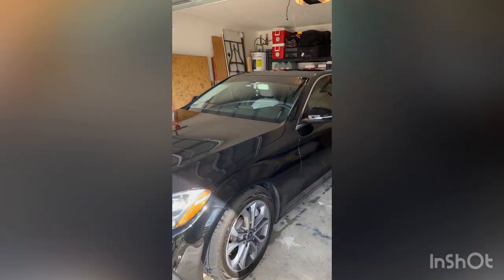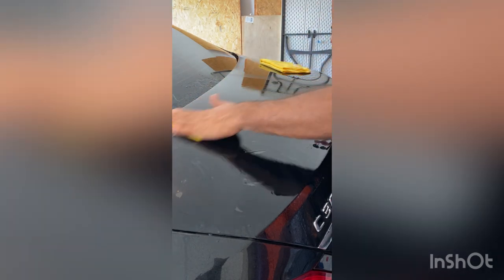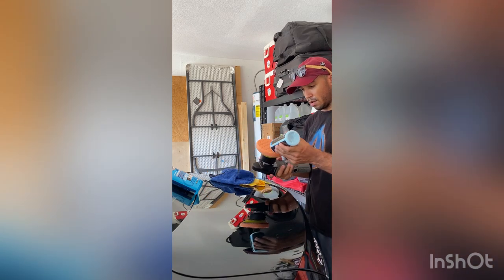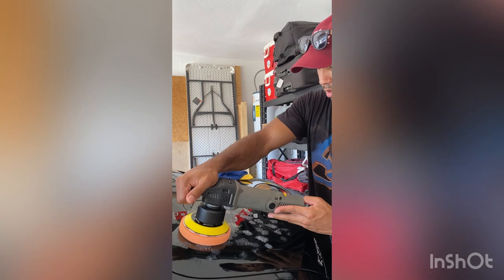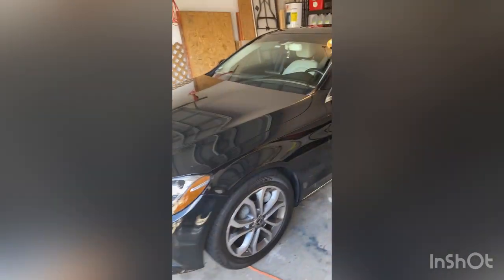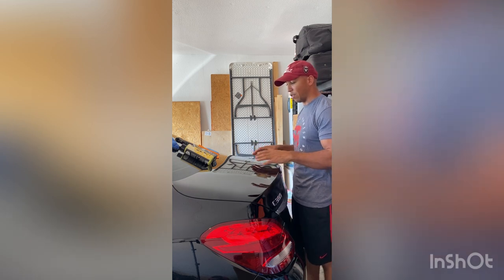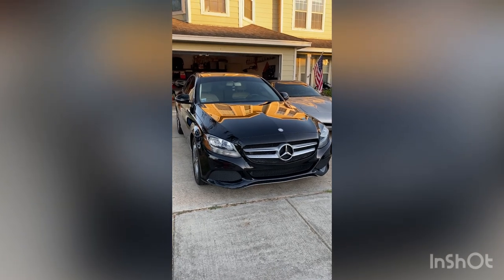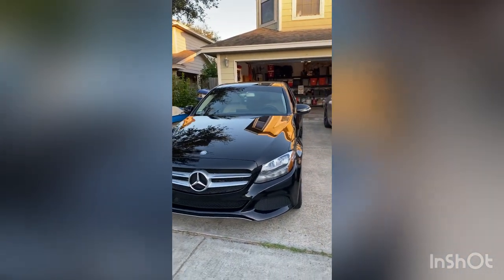How to polish and wax your car [For beginners]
Have you ever wondered how to get that new car shine back on your vehicle? Follow me to see 1) if your average person can do it and 2) if it’s possible!